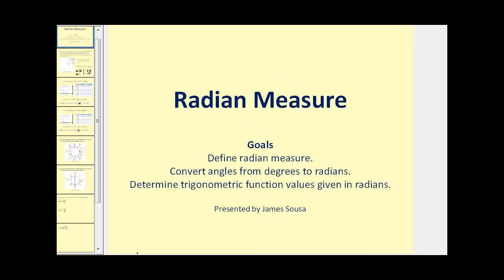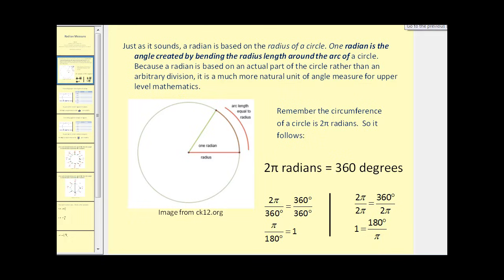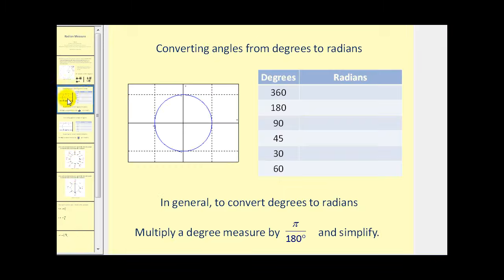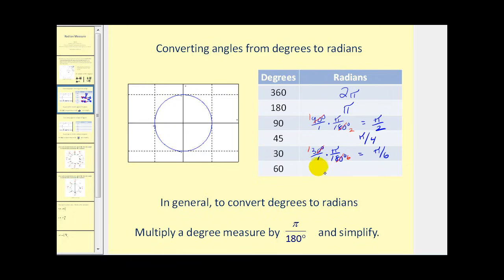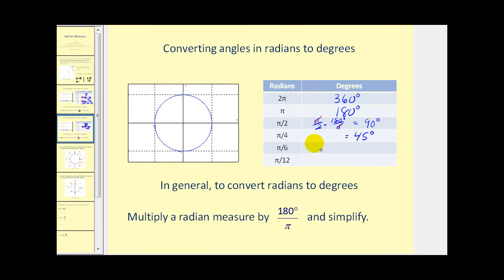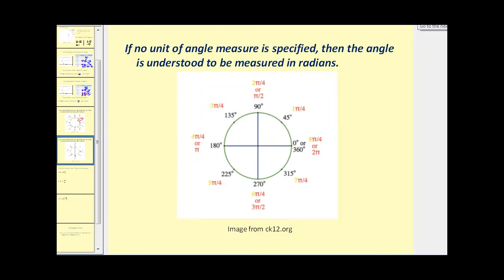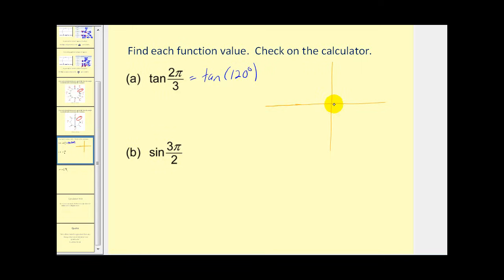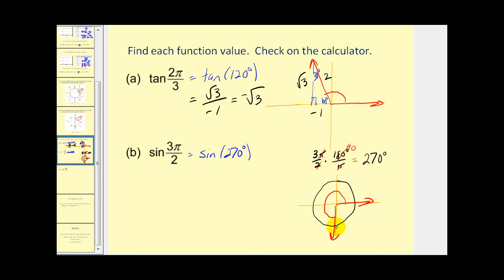Radian Measure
How to convert from degrees to radian.
How to convert from radian to degrees.
How to evaluate trig function values in radian measure